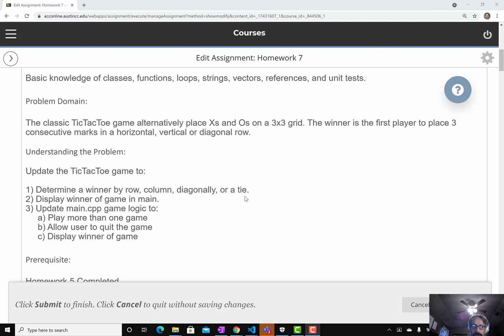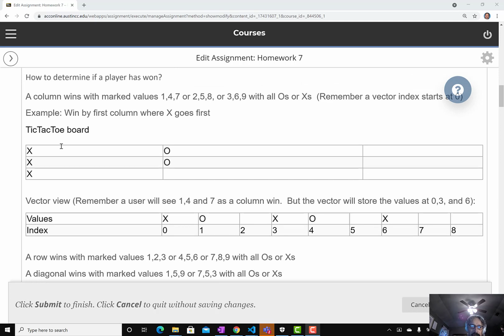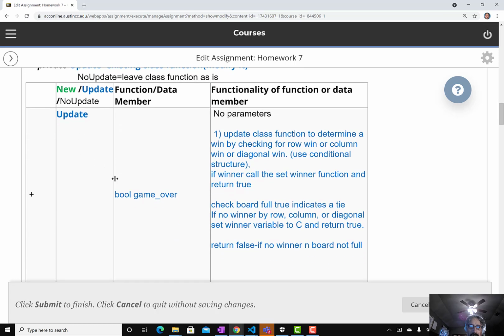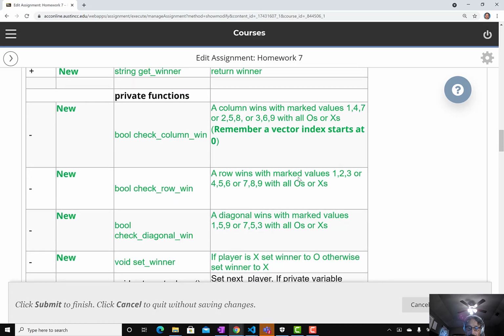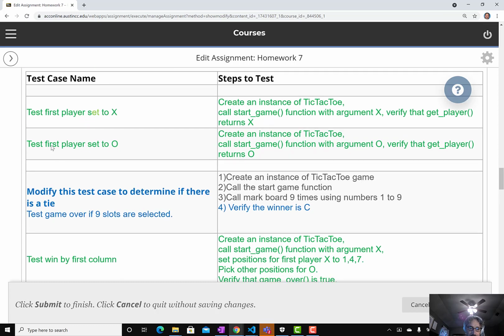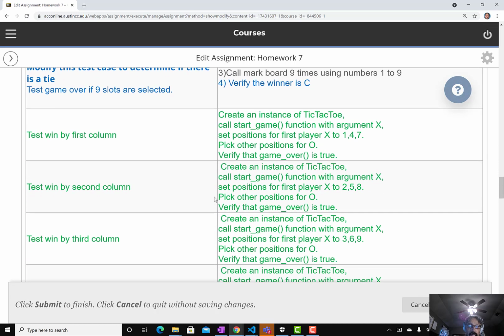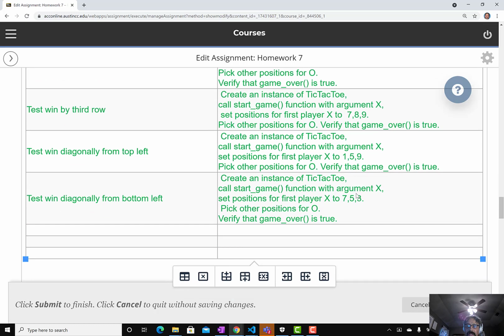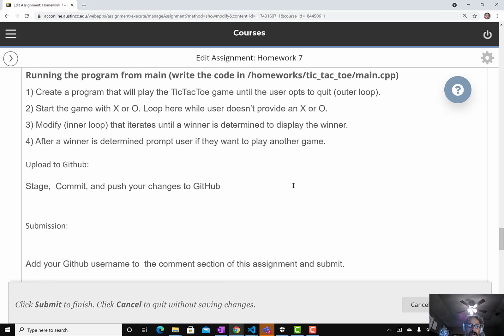COSC 1337 TicTacToe HW 7 Overview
Overview of homework 7.